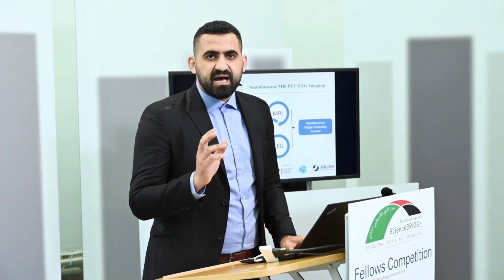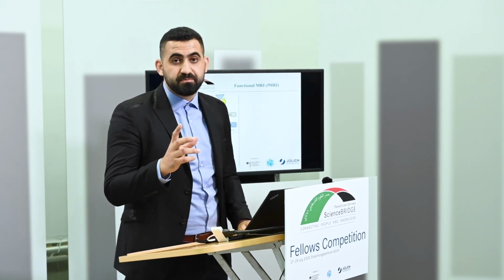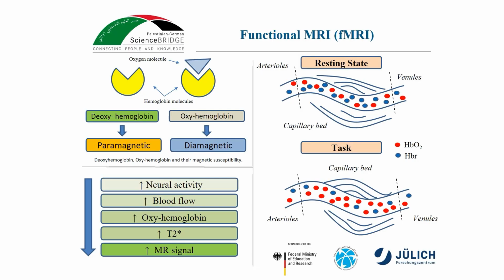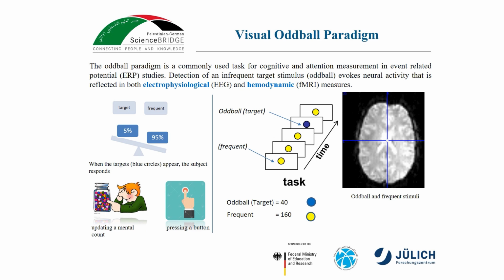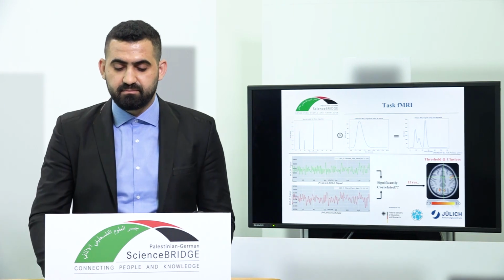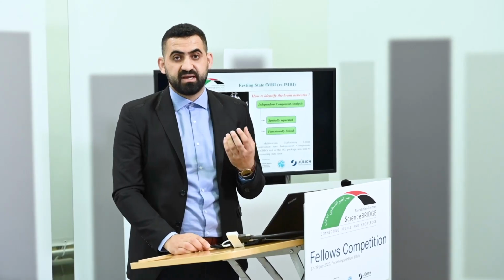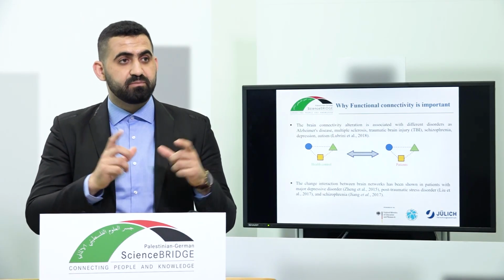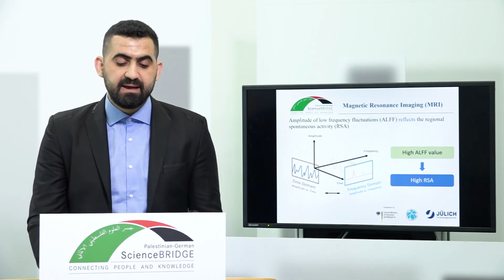Hasan Sbaihat,Inst of neuroscience and medicine - FZJ, Arab American Uni-Palestine & RWTH Aachen Uni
Hasan Sbaihat, Institute of neuroscience and medicine (IMN-4)- FZJ, Arab American University-Palestine & RWTH Aachen University
Simultaneous MR-PET-EEG Imaging - Multimodal Data Integration